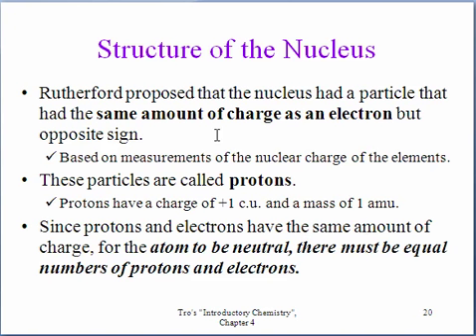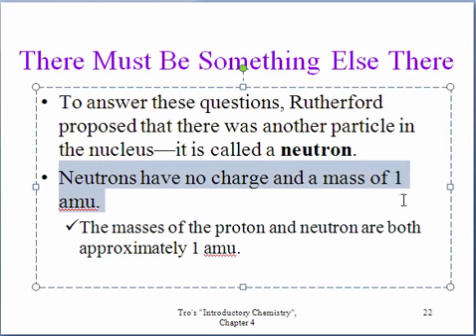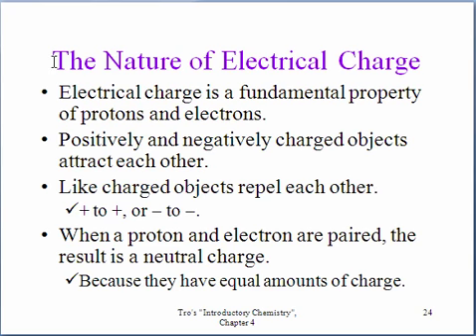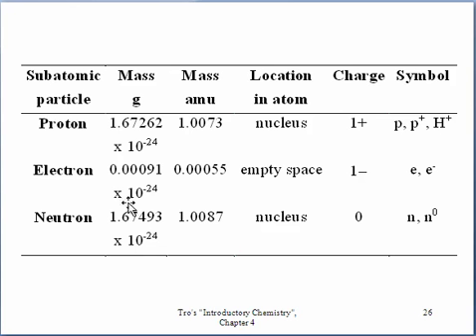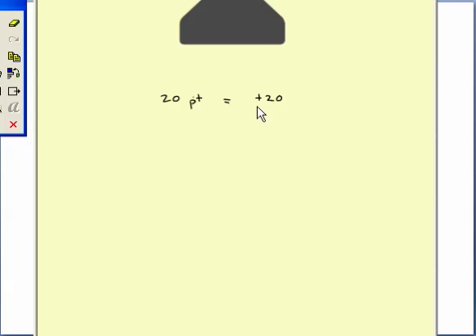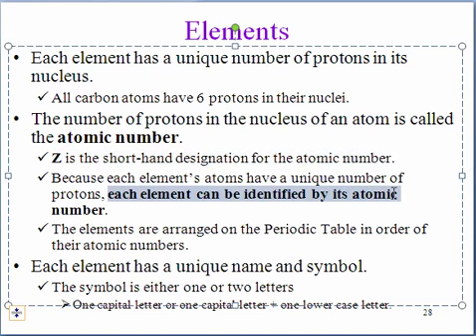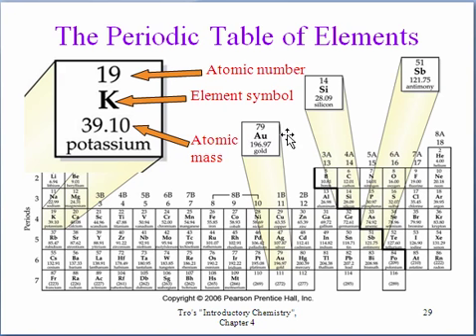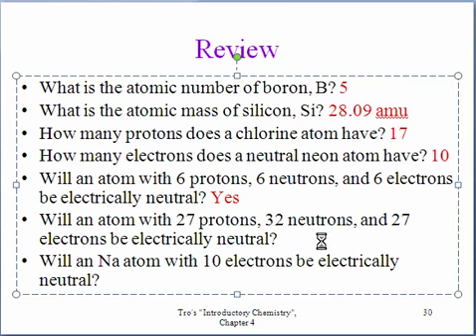CHM 090 SU10 4 B ATOMIC STRUCT INTRO TO PER TABL